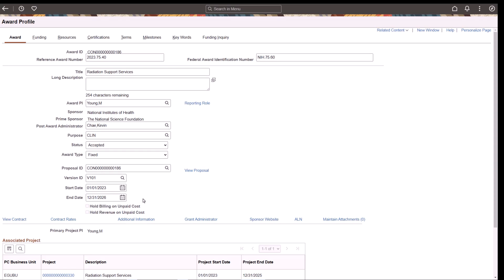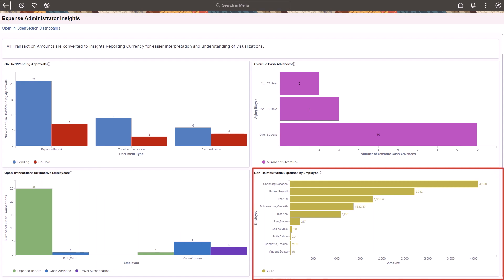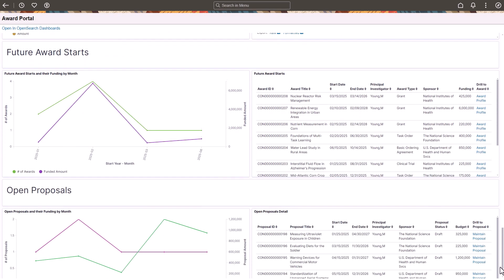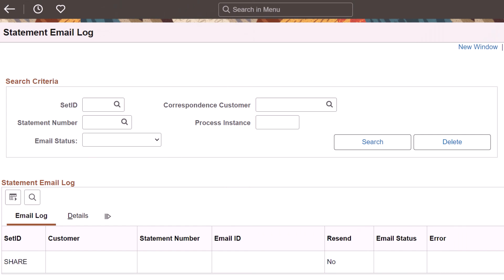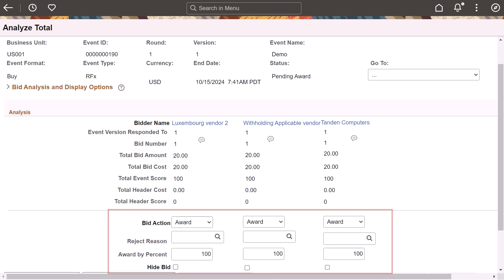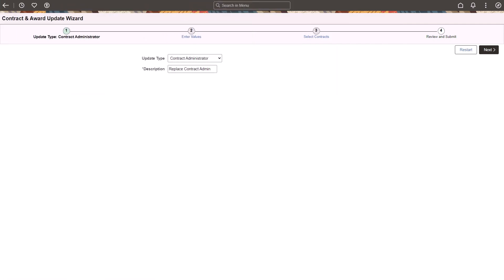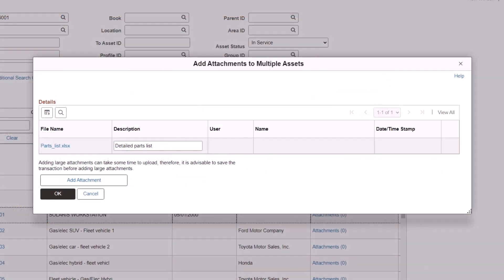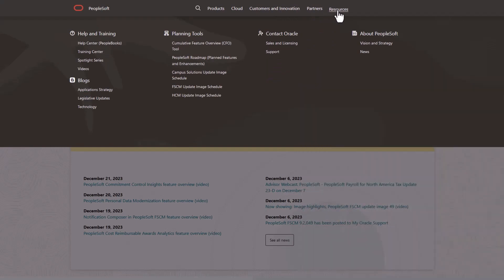Image Highlights, PeopleSoft FSCM Update Image 52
This video provides highlights of many of the new features in PeopleSoft FSCM Update Image 52. The following features are discussed in this video:

00:00 -- Open
00:09 -- Notifications for Page and Field Configurator Tracked Changes
01:24 -- Expense Administrator Insights Dashboard
02:37 -- Insights Features
04:53 -- Financial Management Solution Features
06:30 -- Supplier Relationship Management Features
08:28 -- Enterprise Service Automation Features
11:17 -- Asset Lifecycle Management Features
11:46 -- Additional Features